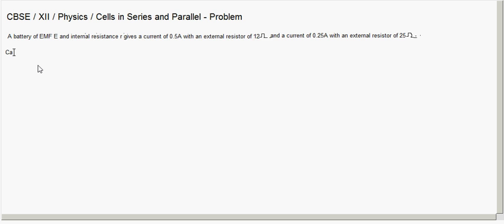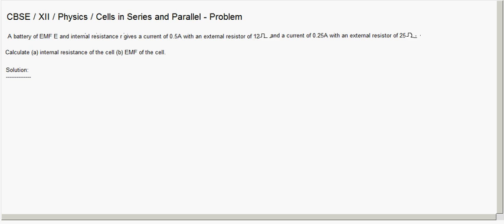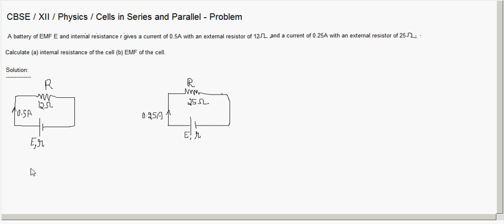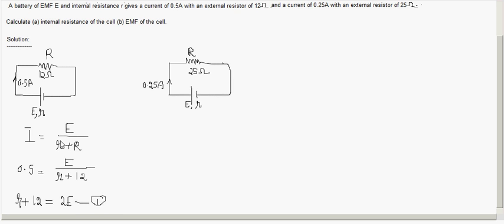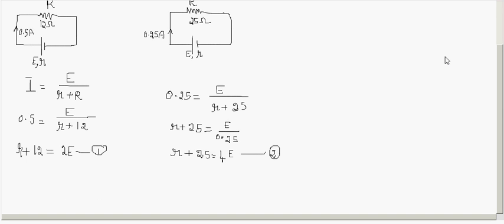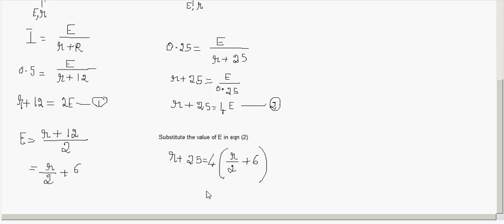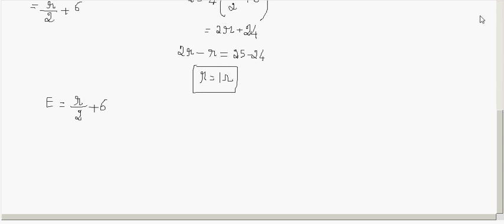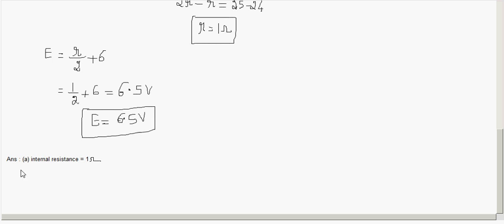eTuitions CBSE Class XII Physics Current Electricity - Cells in Series and Parallel Problem - 03